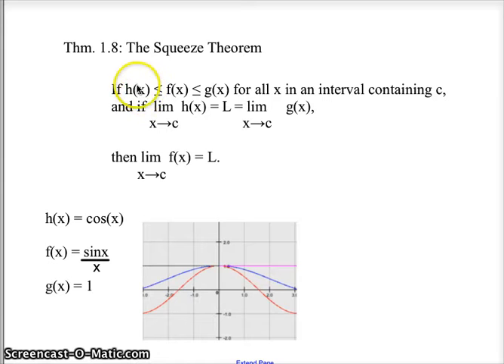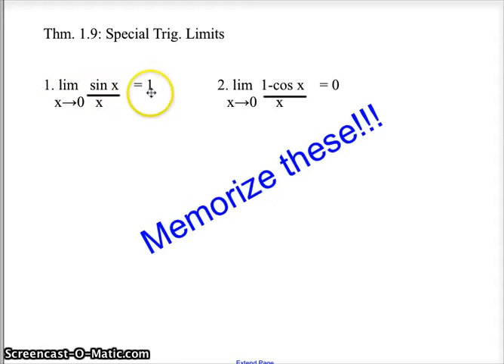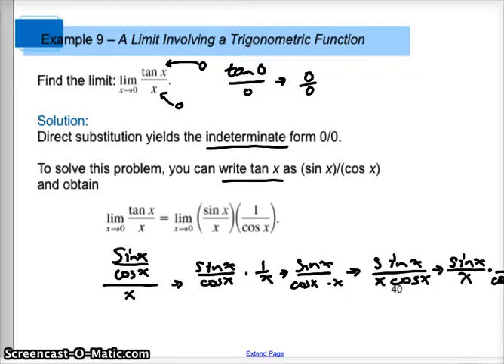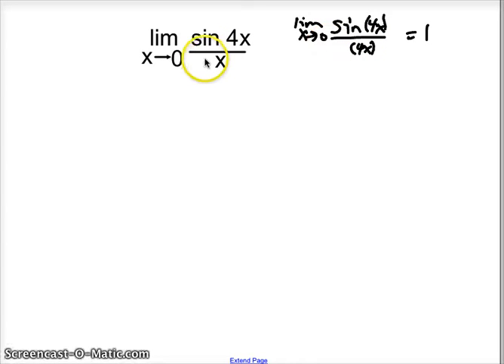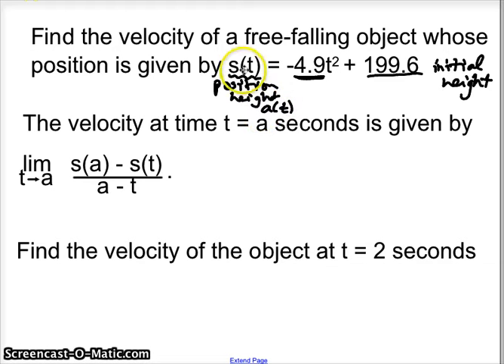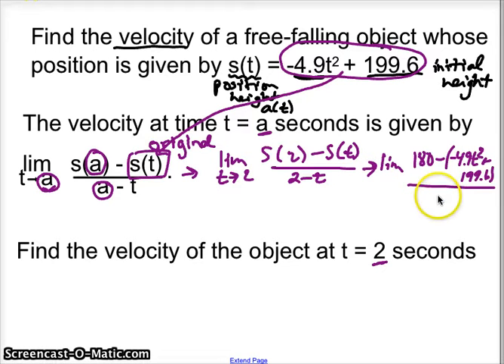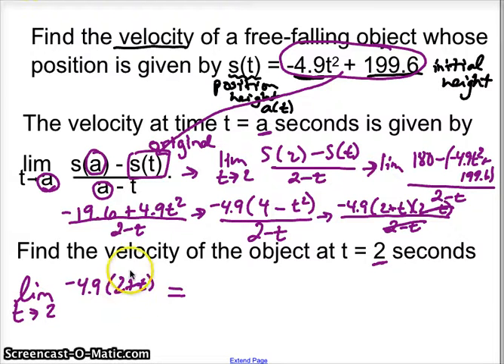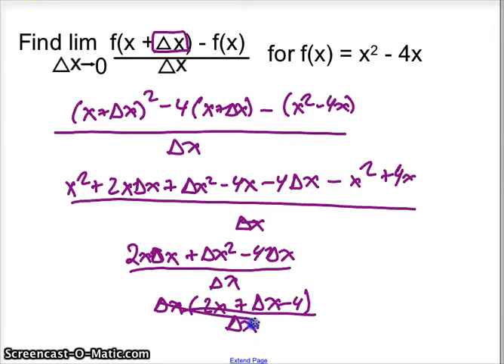1 3 limits part 2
special trig limits